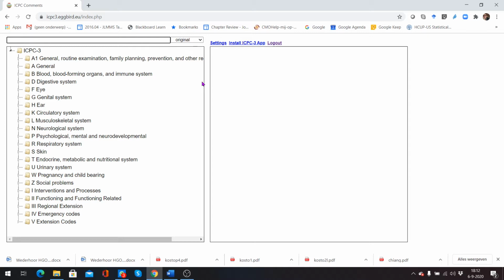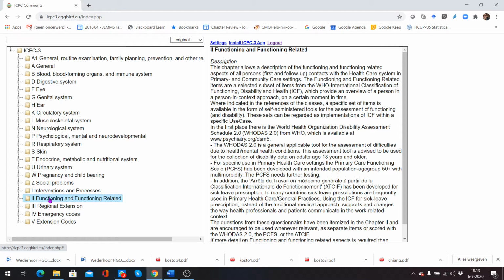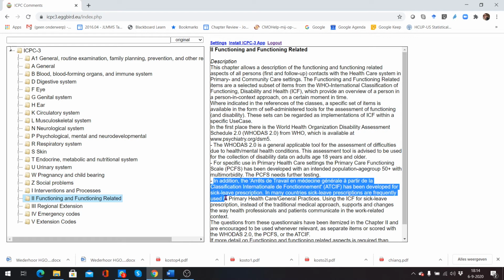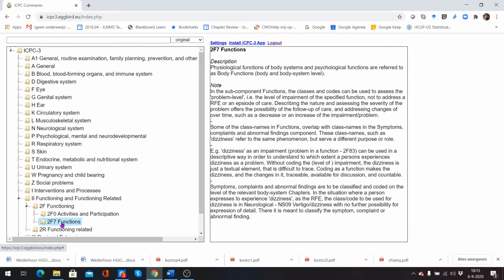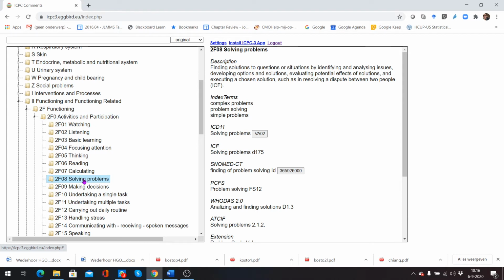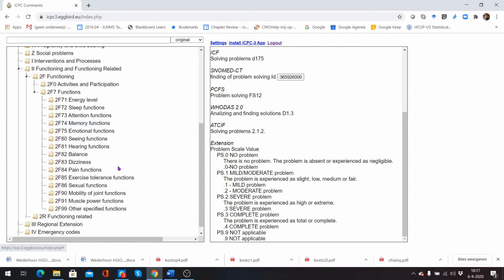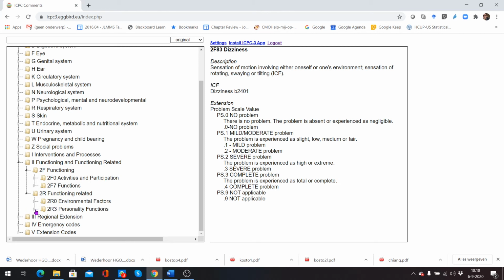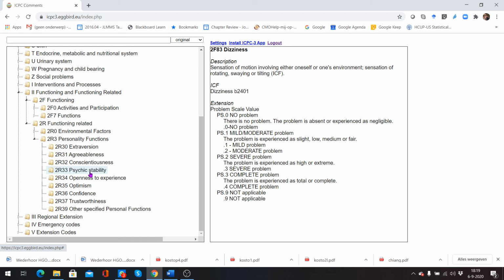2020 09 06 Functioning and Functioning related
Introduction to the Functioning and Functioning related, a new chapter in the ICPC-3